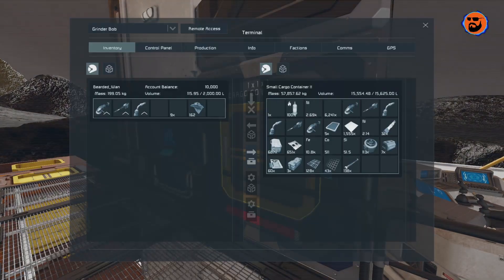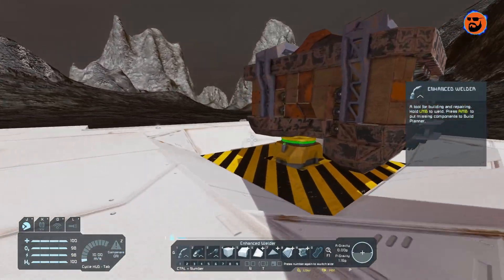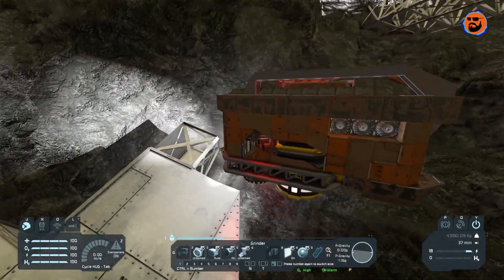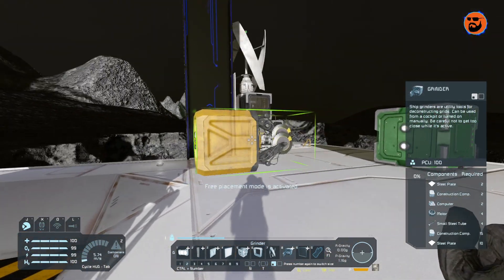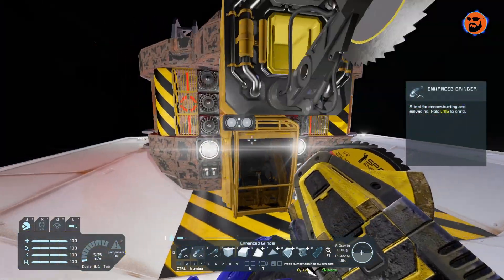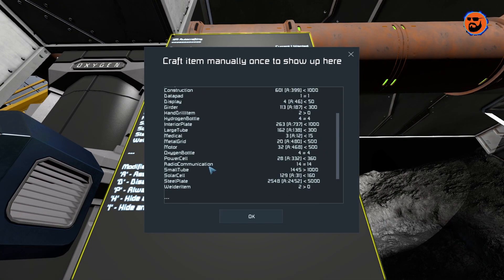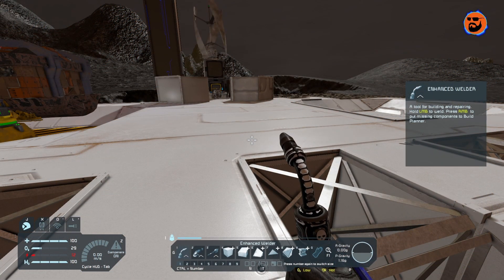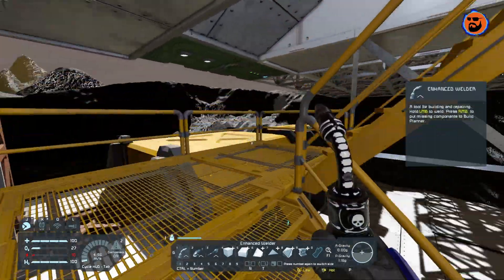Things are getting a little more difficult. Space Engineers - Hostile Survival E5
Adding a scrap mod to make things more interesting.  Why do I do this to myself?!?
Grinder Bob gets a workout and we finally make a little progress on the base.